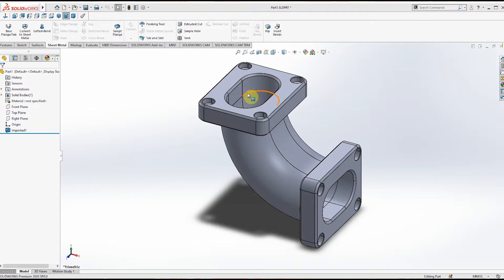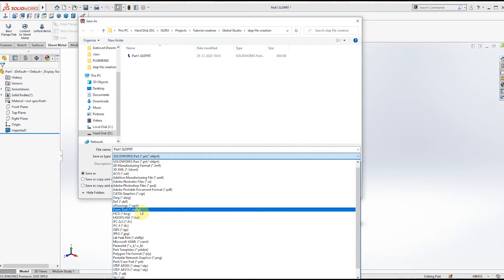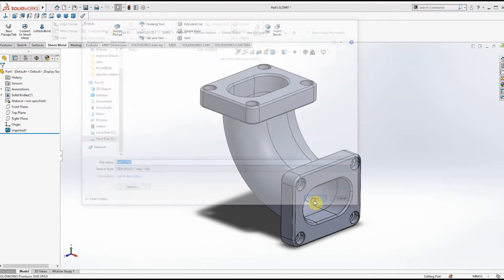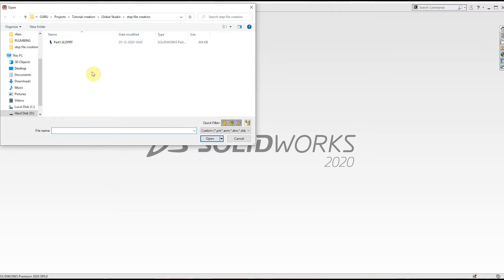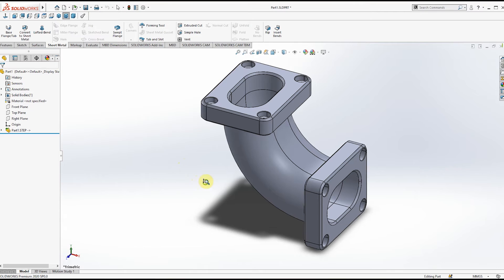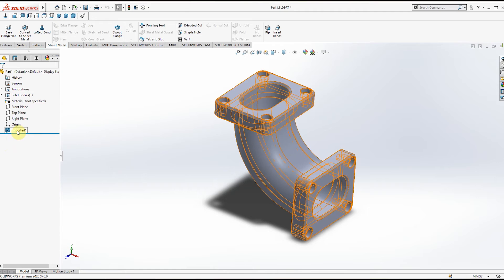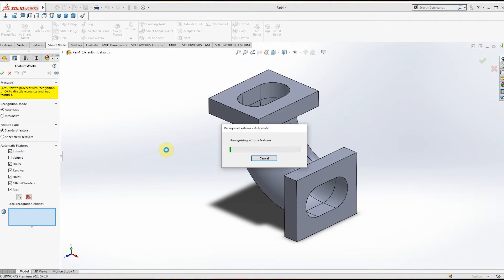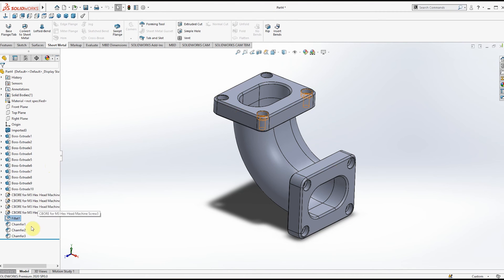HOW TO EDIT, IMPORT AND EXPORT STEP FILES IN SOLIDWORKS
THIS VIDEO DESCRIBES ABOUT HOW TO IMPORT THE STEP FILES INTO SOLIDWORKS AND EDIT THEM. AND ALSO INCLUDED HOW TO EXPORT THE PARTS IN STEP FILE FORMAT IN SOLIDWORKS.

THIS VIDEO EXPLAINS:
1) HOW TO EXPORT PARTS AS A STEP FILE IN SOLIDWORKS?
2) HOW TO IMPORT STEP FILES IN SOLIDWORKS?
3) HOW TO EDIT IMPORTED STEP FILES IN SOLIDWORKS?

PLEASE SUBSRIBE TO MY CHANNEL...!